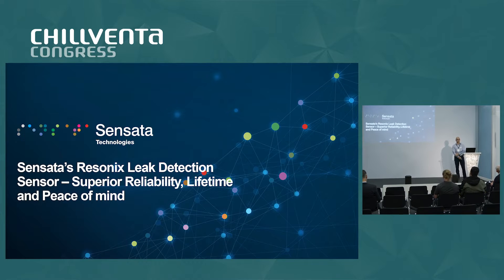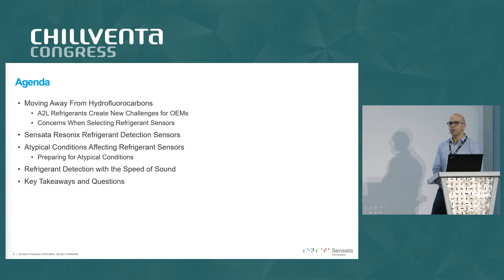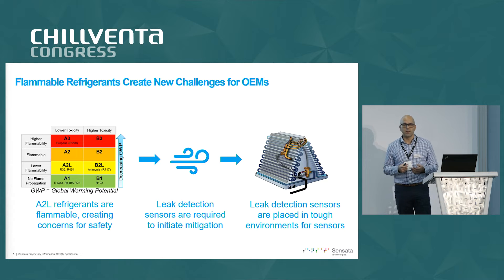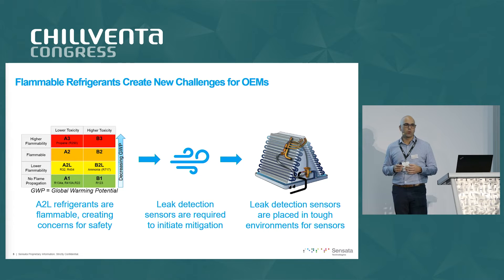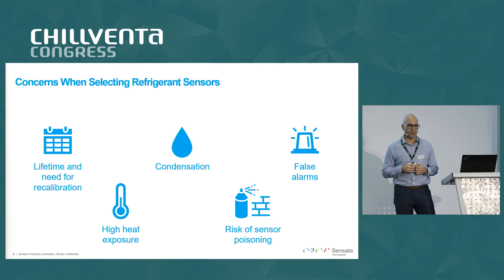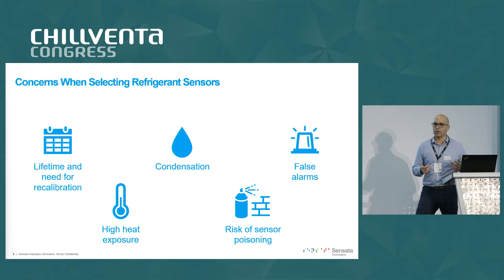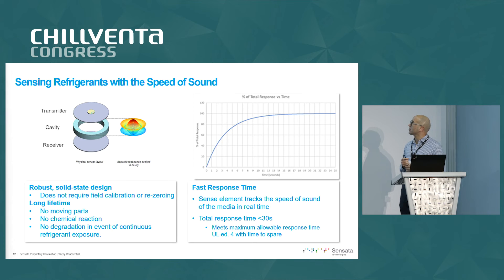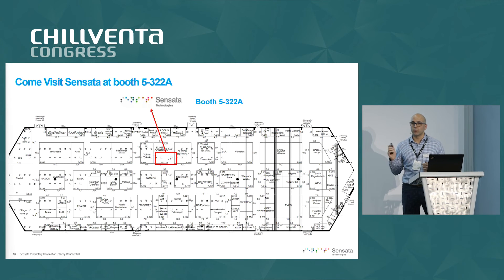CV22 | 13.10 | Sensata’s Resonix A2L Gas Leak Sensor Provides Superior Reliability, Extended...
Speaker: Richard Rodrigues

CV22 | 13.10 | Sensata’s Resonix A2L Gas Leak Sensor Provides Superior Reliability, Extended Lifetime, and Peace of Mind